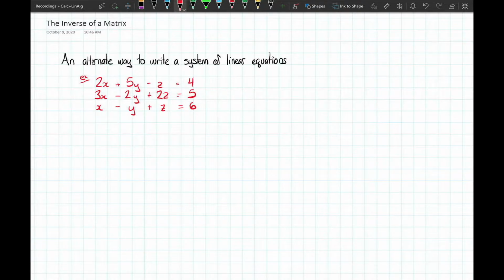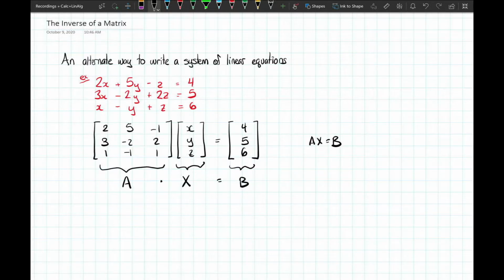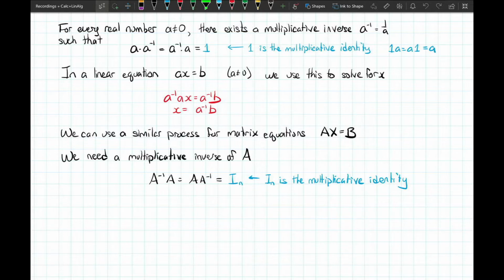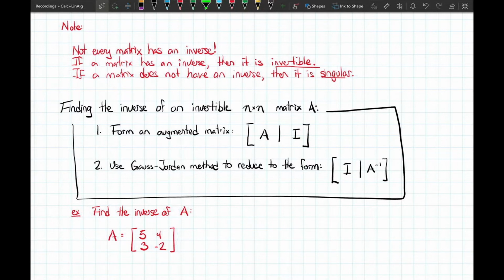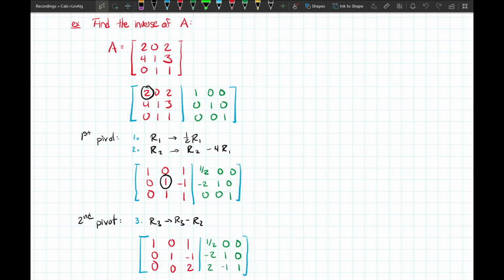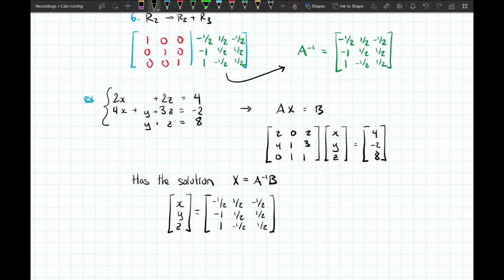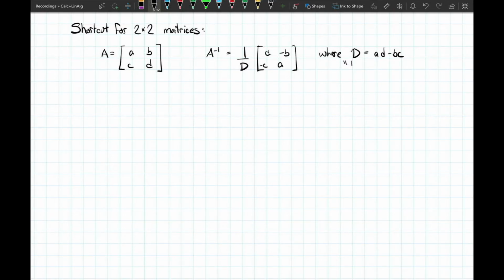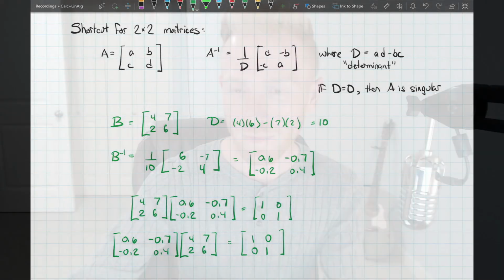The Inverse of a Matrix